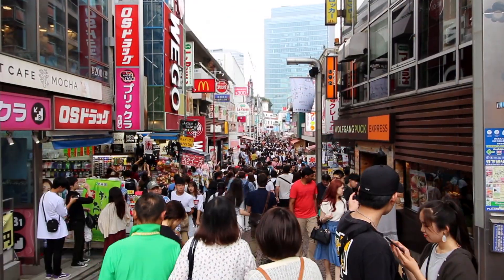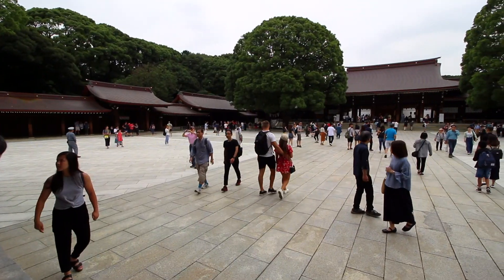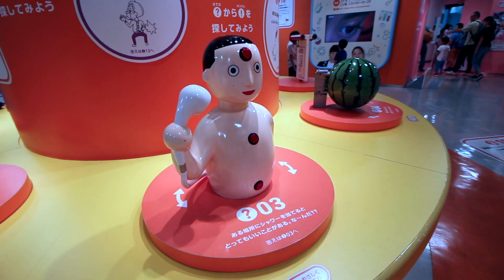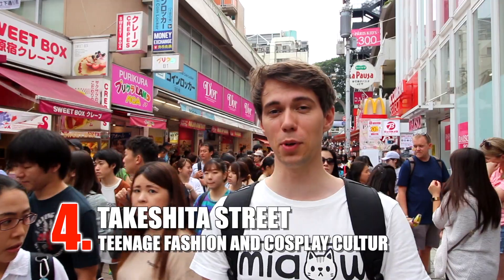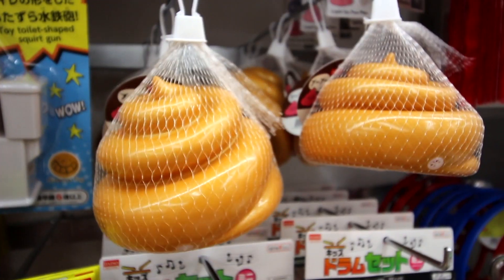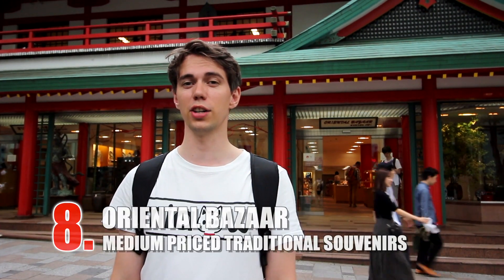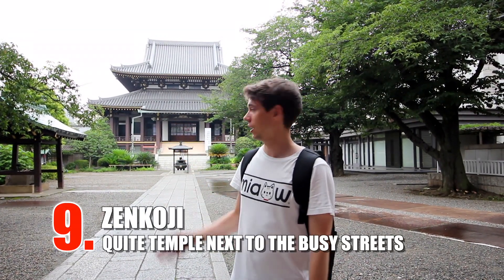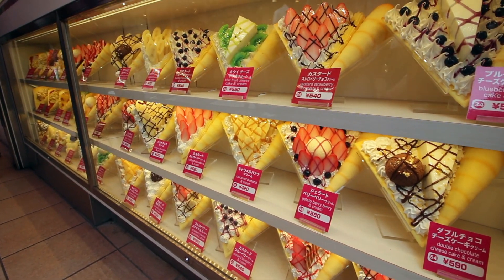10 things to do in Harajuku, Tokyo | feat. OzzyAwesome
The best 10 things to do in Harajuku

With the help of OzzyAwesome I went out and explored the neighborhood of Harajuku, Tokyo, compiling this tour/travel guide for you. Follow along as we show you the 10 best things to do in the area which is known for the young, colorful, kawaii and always crowded Takeshita street, the Meiji shrine, Yoyogi park, Crepes, Cotton Candy and many more!

— Music credit —
“Latin Number (Not The Album Version)“

„The Happy Song“ by Nicolai Heidlas